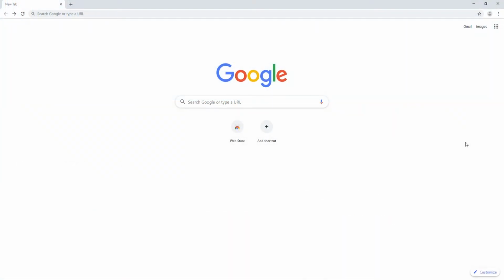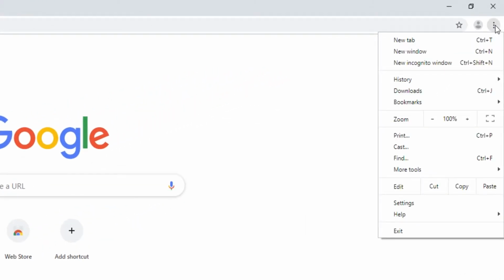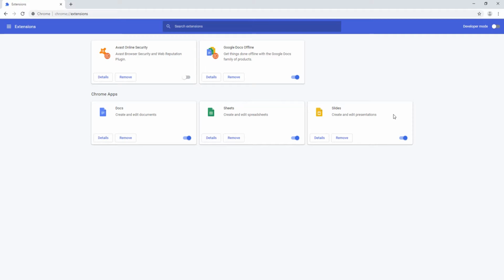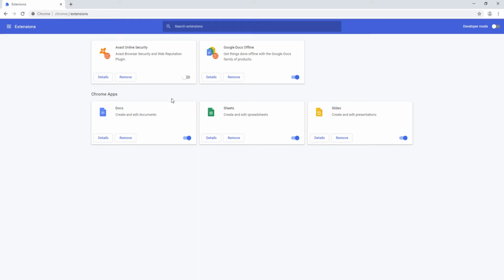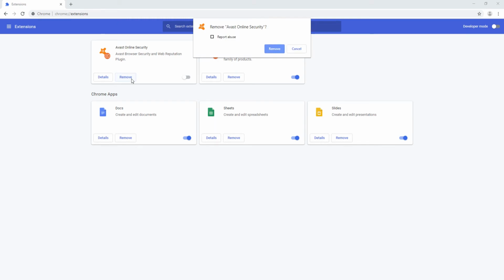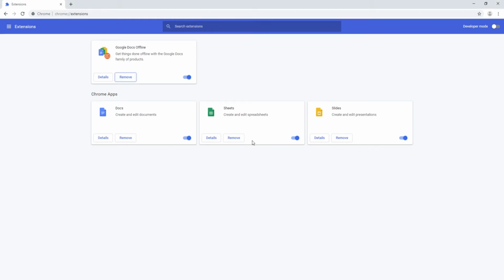How To Remove Extensions From Google Chrome Tutorial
In this Windows Tutorial I will be showing you how to remove extensions from Google Chrome. Extensions are apps and features that you can add onto your Google Chrome Browser, so if you have forgotten you installed one or no longer require an extension it can be easily removed by following the easy steps in this Windows video.